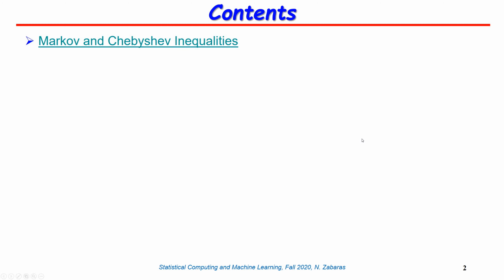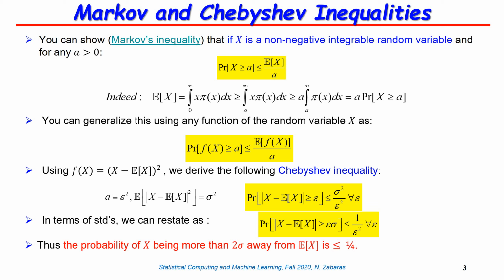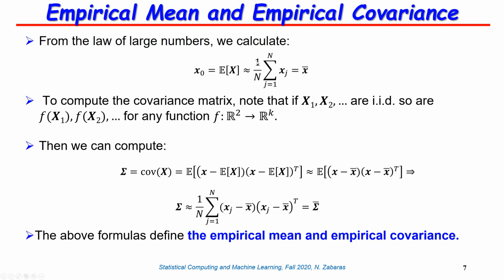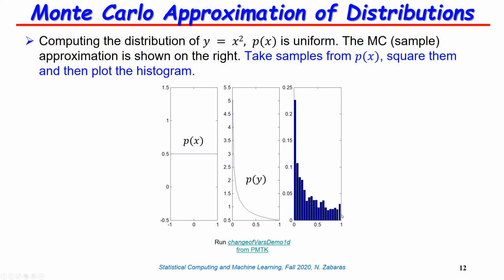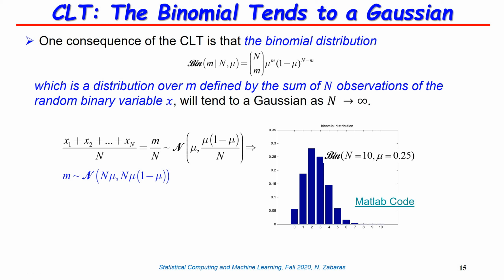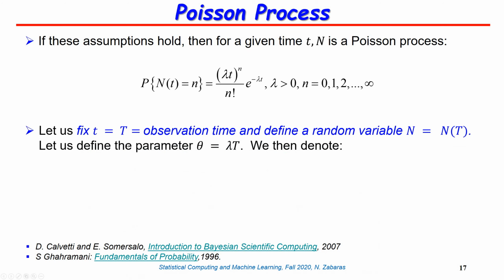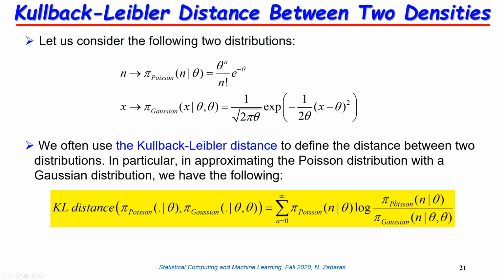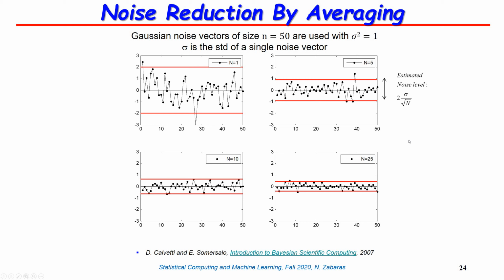Lecture 6 - Probability Inequalities, Law of Large Numbers and Central Limit Theorem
Markov and Chebyshev's inequalities; The law of large numbers; Central Limit Theorem; Monte Carlo approximation of distributions; Examples of the Central Limit Theorem, Estimating pi,  Accuracy of Monte Carlo approximation, Approximating the Binomial with a Gaussian, Approximating the Poisson distribution with a Gaussian, Application of CLT to noise signals.